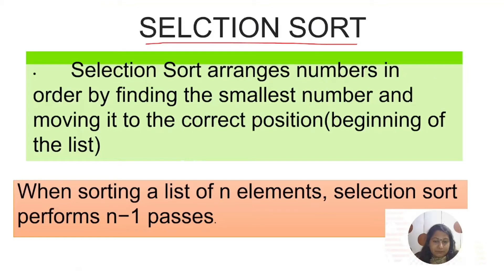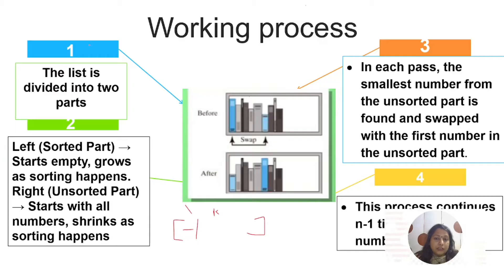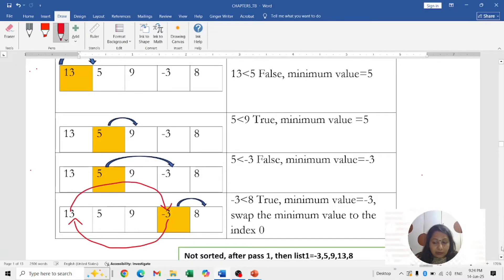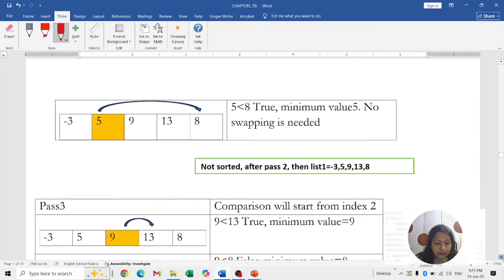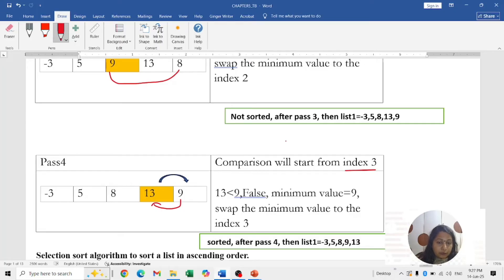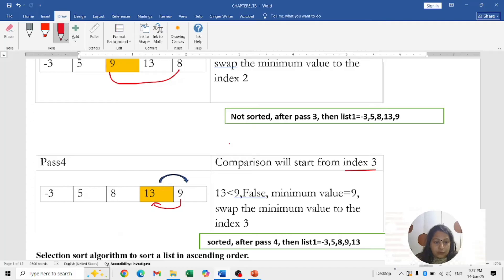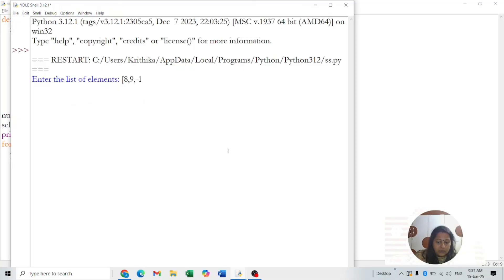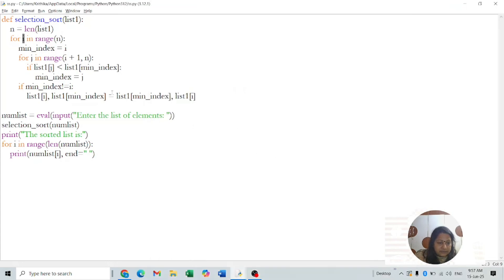2nd PUC COMPUTER SCIENCE CHAPTER 5 Selection Sort Explained with Easy Tracing & Lab Program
2nd​ puc computer science new syllabus
2nd puc computer science new syllabus blueprint
2ndpuc​ new syllabus-2025-26

In this video, learn Selection Sort with a simple step-by-step tracing method, complete explanation of the algorithm, and the lab program solution for 2nd PUC Computer Science.

🎯 What you’ll learn:

📋 Selection Sort Algorithm Explained

✍️ Tracing with memory technique

💻 Lab program in Python/C (as applicable)

🧠 Tips to remember sorting logic easily

✅ Useful for board exam preparation and lab performance

👨‍🏫 Ideal for: Karnataka 2nd PUC Computer Science Students, Beginners in Sorting Techniques, and Lab Exam Prep